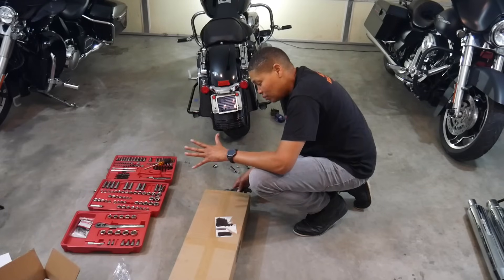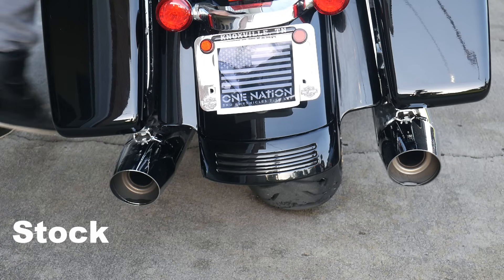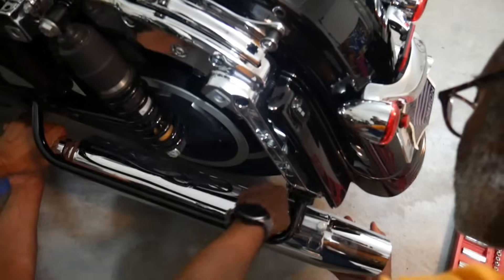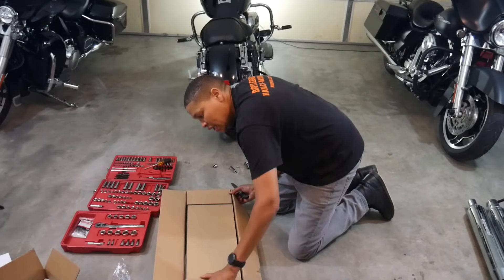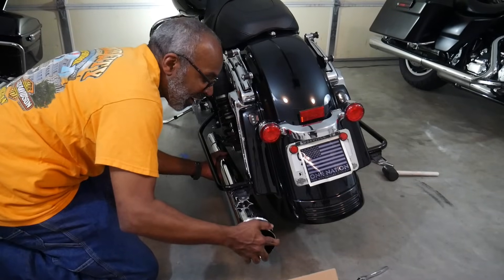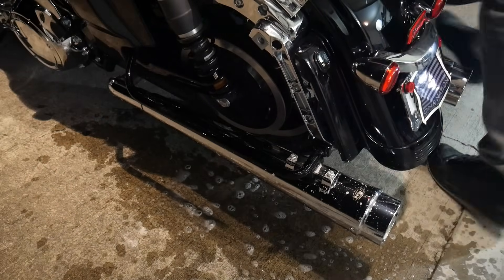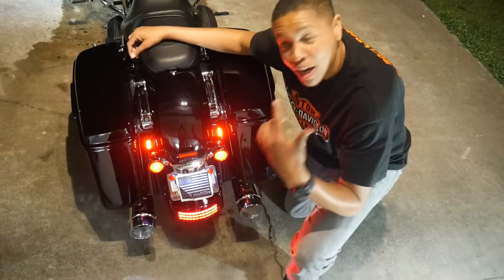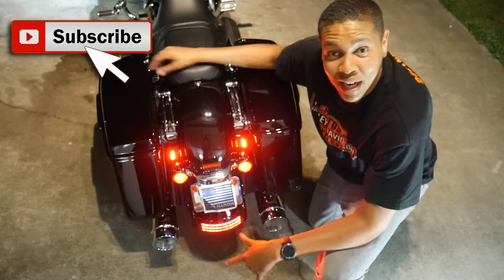M8 Harley-Davidson Street Glide Slip-ons Loudest and Meanest sound for less money.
HarleyDavidson TravelingTall StreetGlide You won't believe the sound from these Milwaukee 8 Slip-ons I just installed on my 2019 Harley-Davidson Street Glide. Install and before and after sound check. Loudest and Meanest for less money.
Link to Mutazu Megaphone Slip-on below

MUTAZU 4" Chrome Megaphone Slip-On Mufflers Exhaust 2017-up for Harley Touring

Traveling Tall
Knoxville, TN
37950